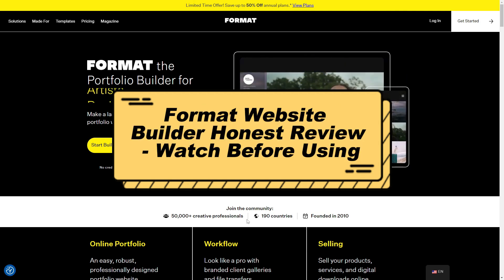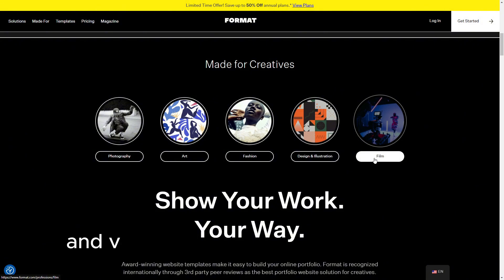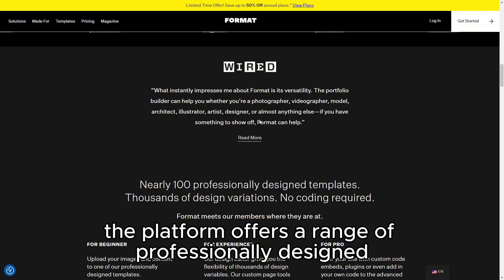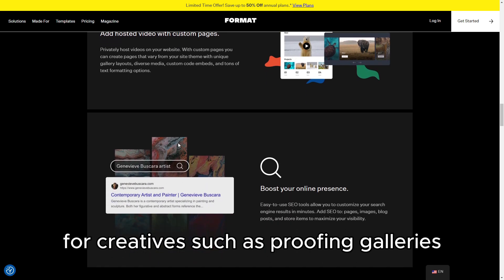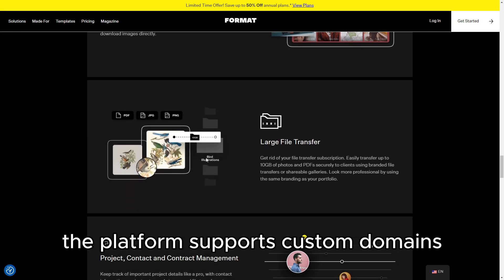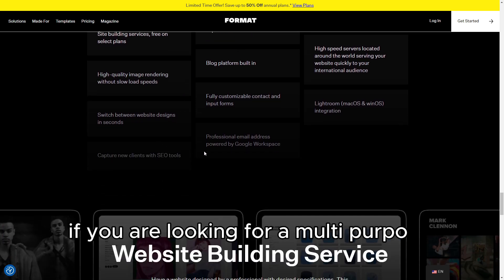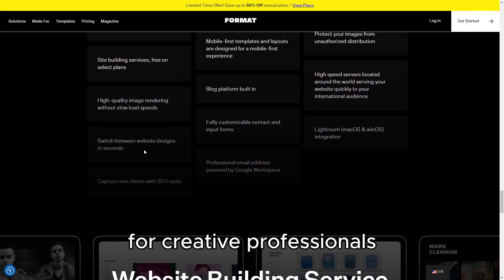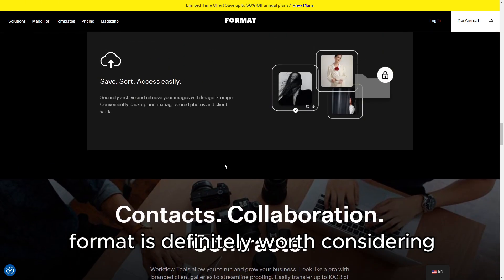Format Website Builder Honest Review - Watch Before Using